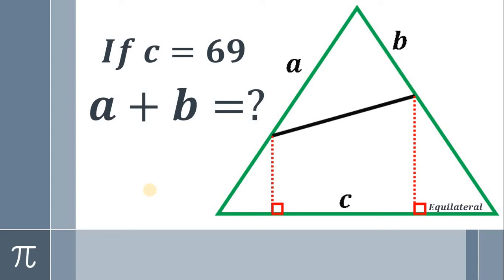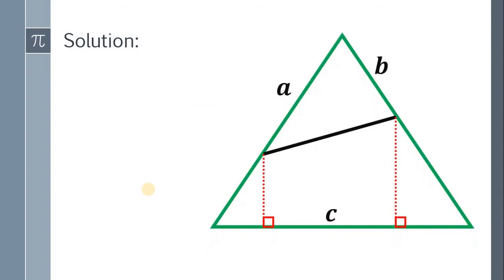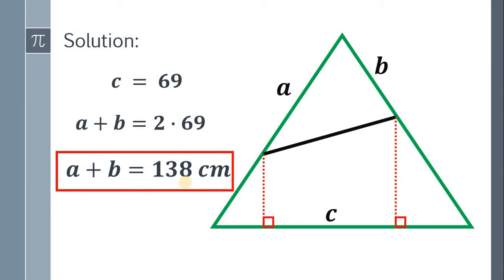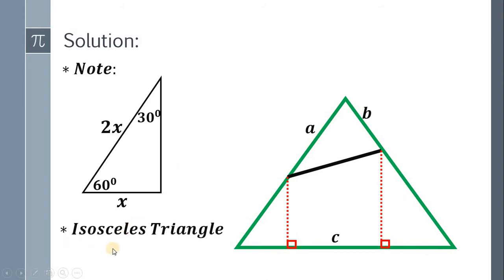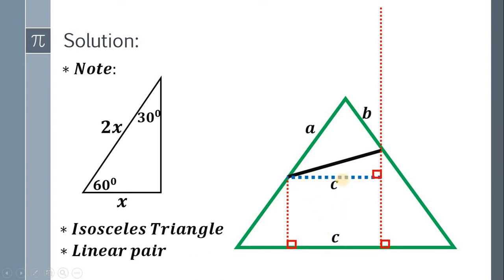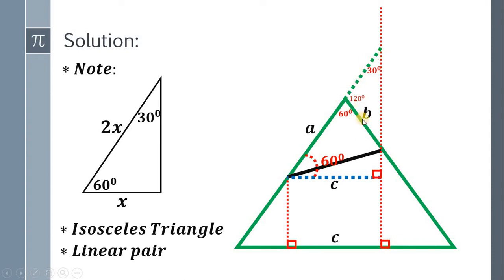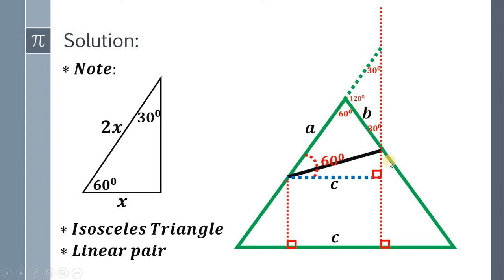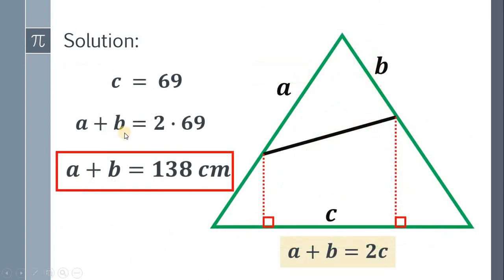CAN YOU FIND THE SHORTCUT?